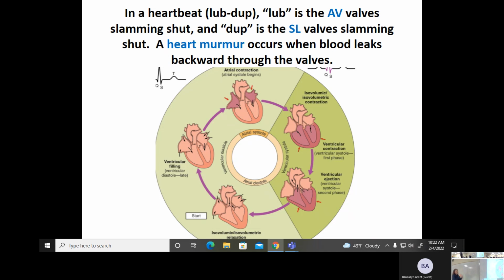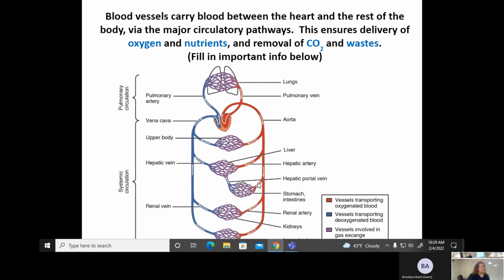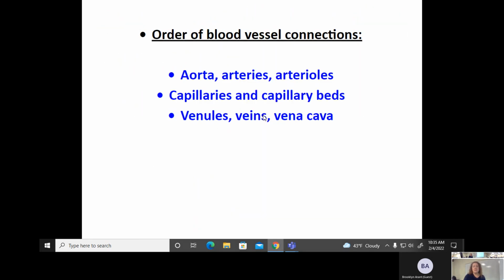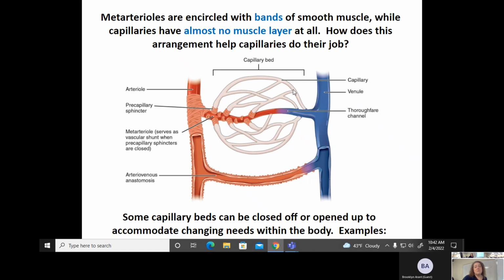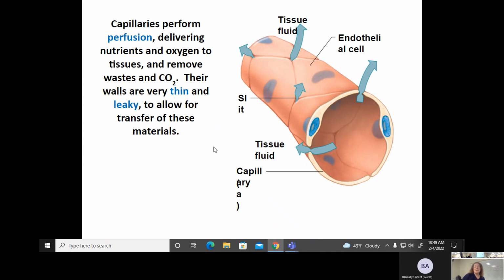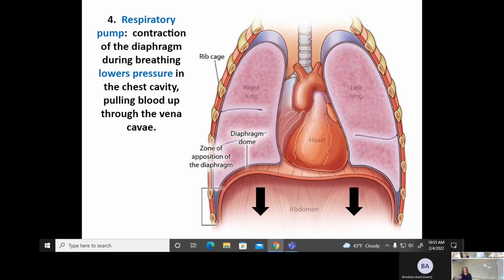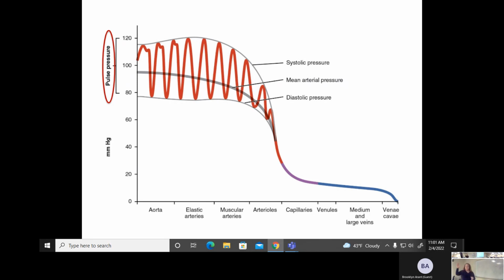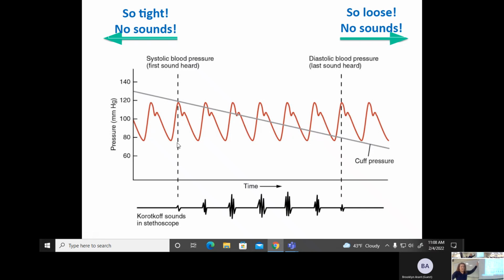Blood Vessels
BIOL 1020 Spring 2022